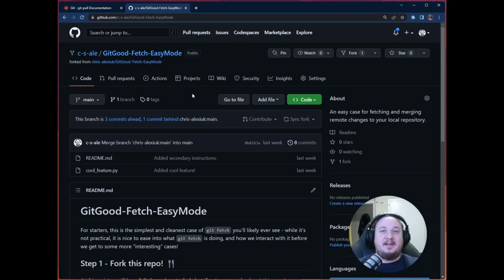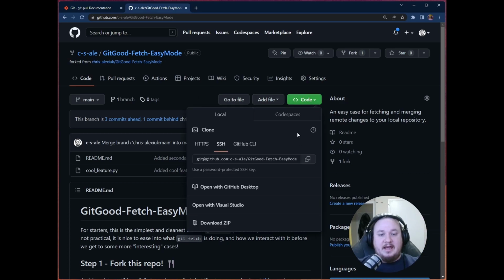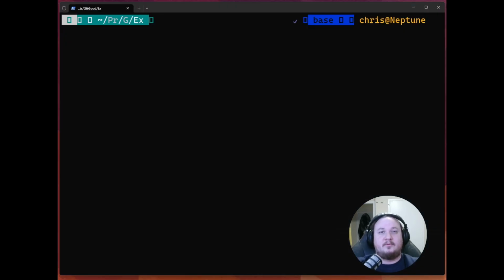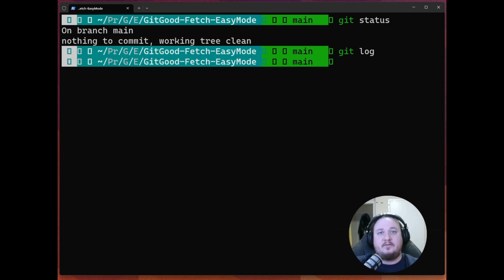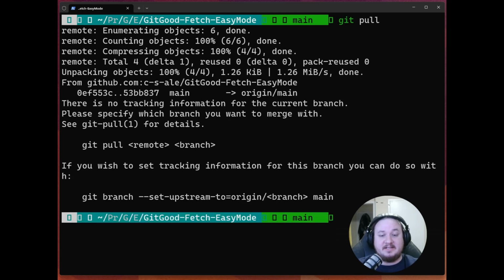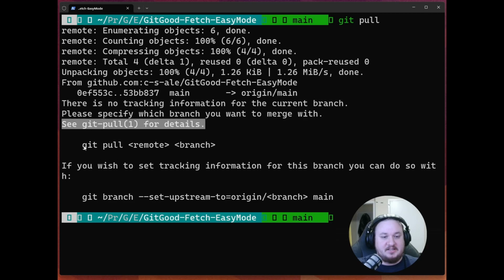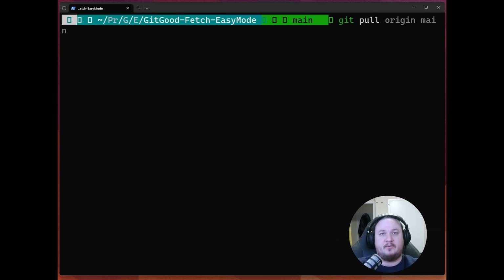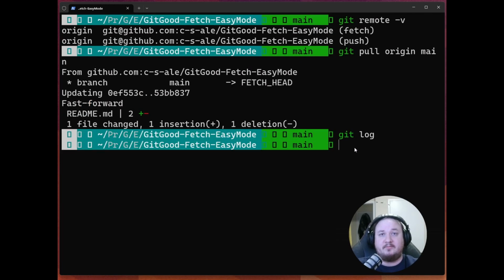git Good with Chris! - how to git pull (simple case)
In this video, we'll quickly walk through how to do a git pull to your local repository in the simplest case!